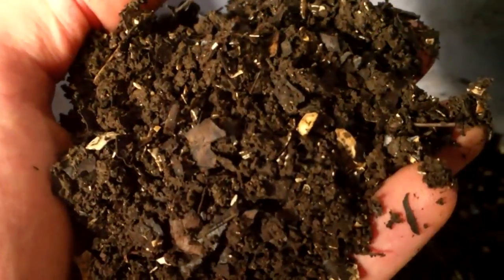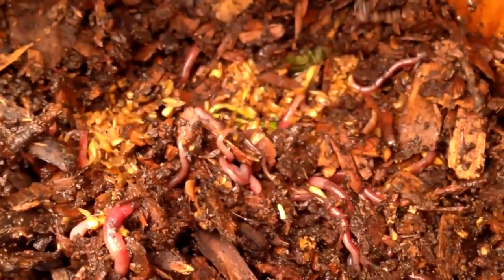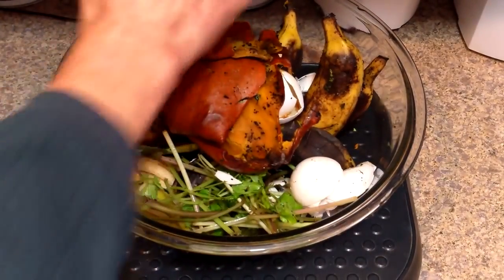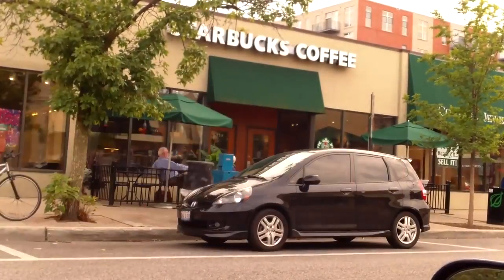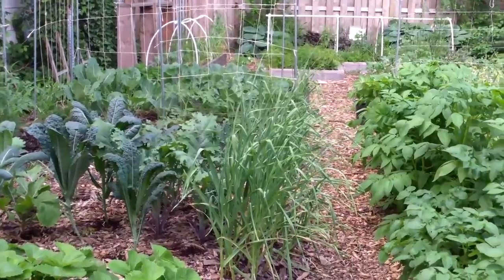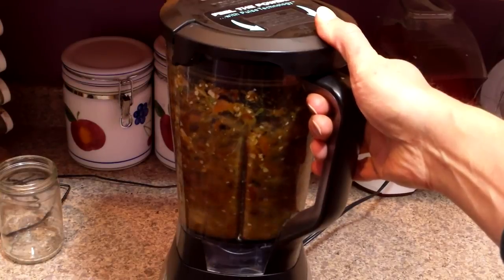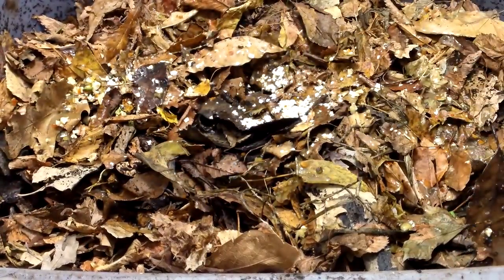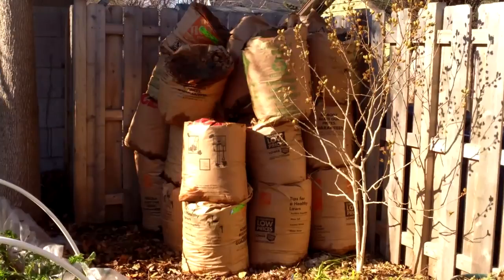Feeding A Growing Red Wiggler Population